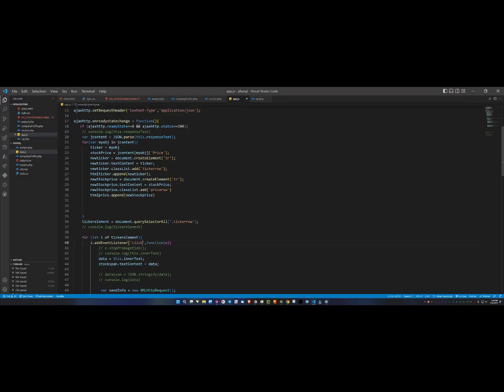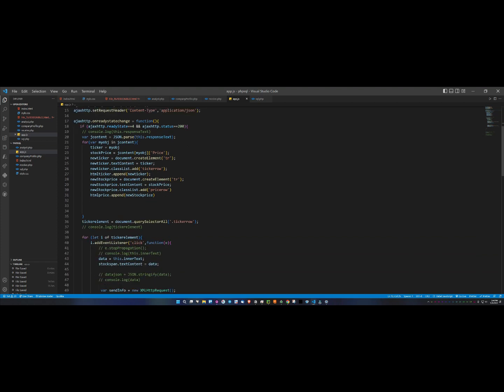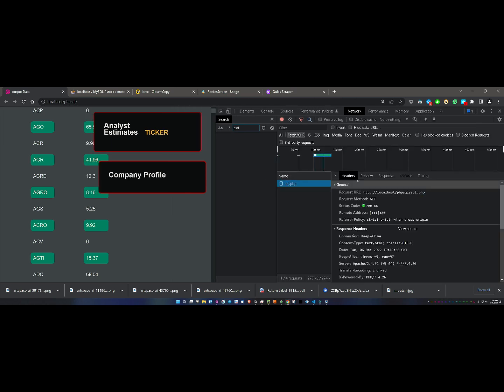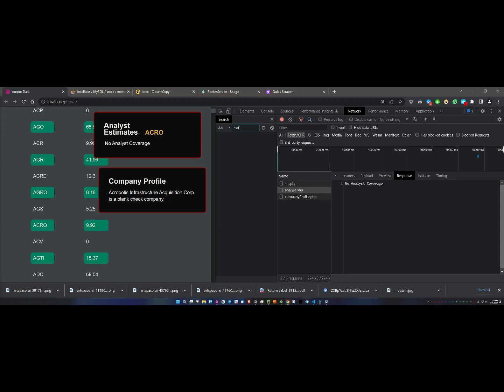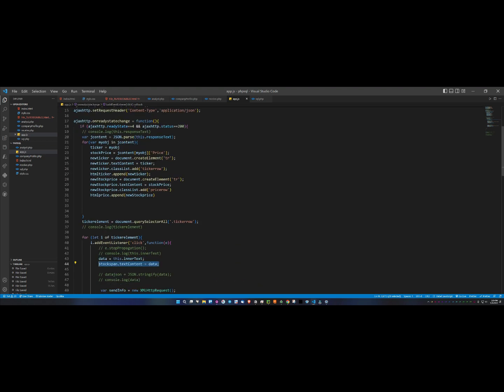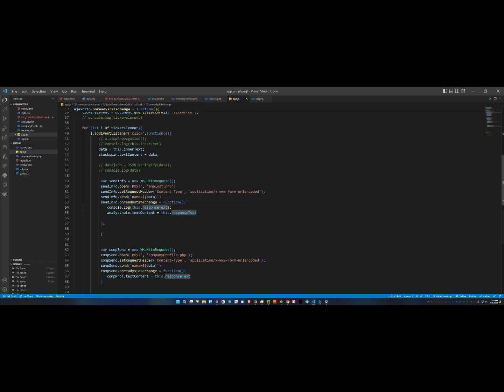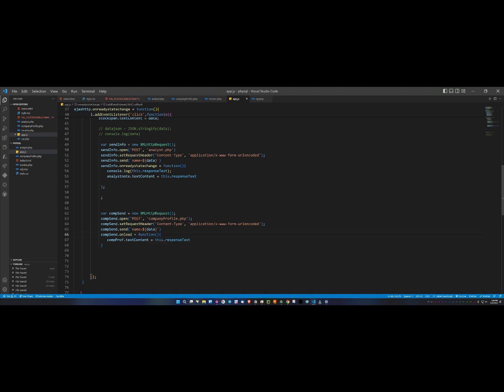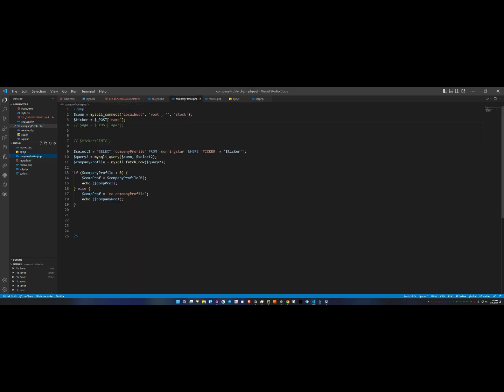Ajax Request PHP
How to send data back and forth php and javascript using ajax